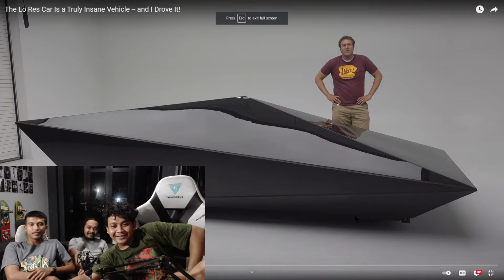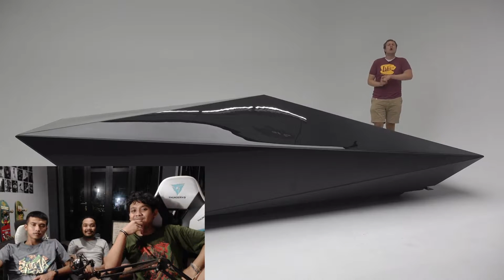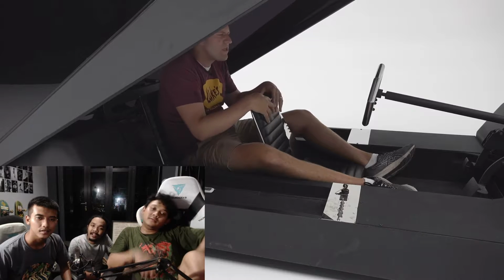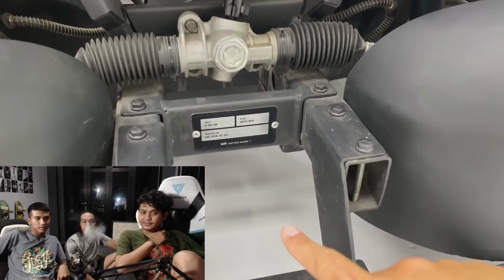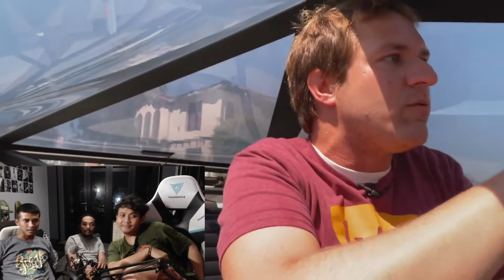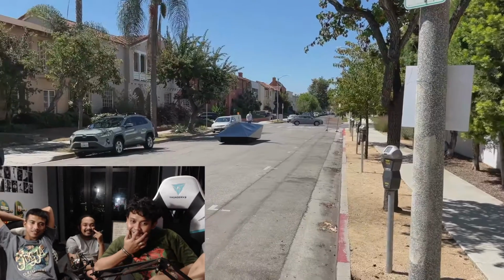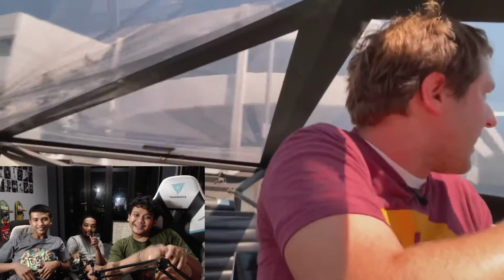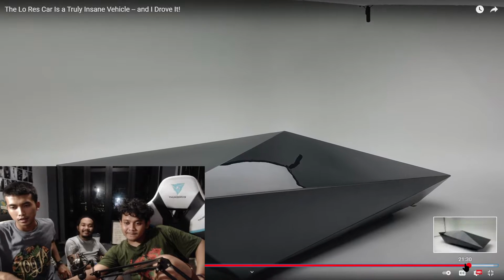REKENEH - Reaction Kendaraan Aneh Eps 01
iya ini aneh beudh wkwkwkwk